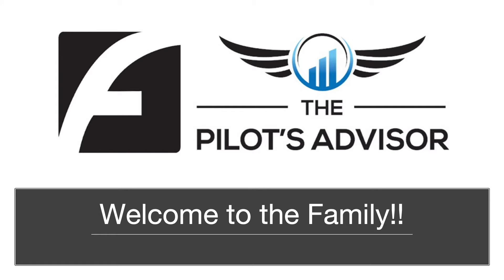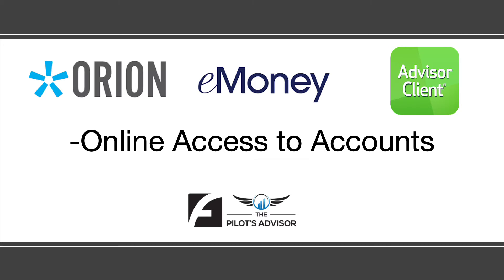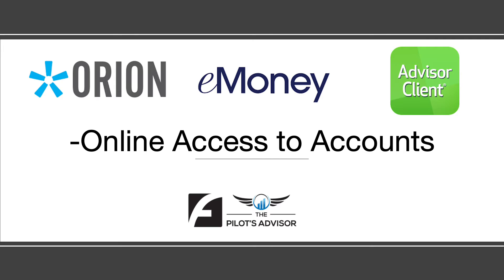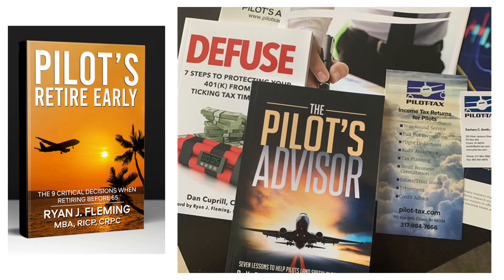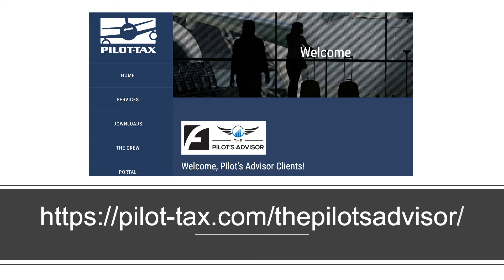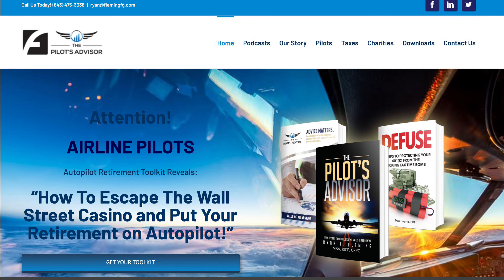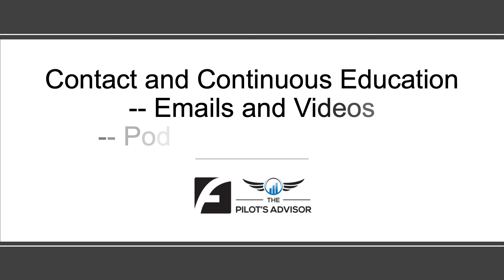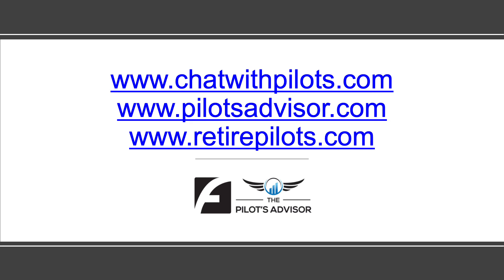New Client Expectations Video